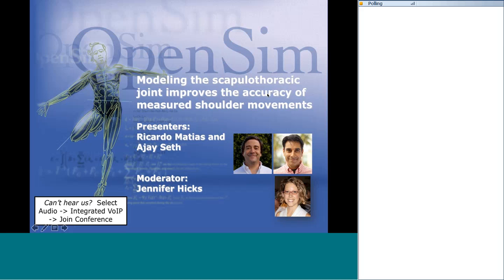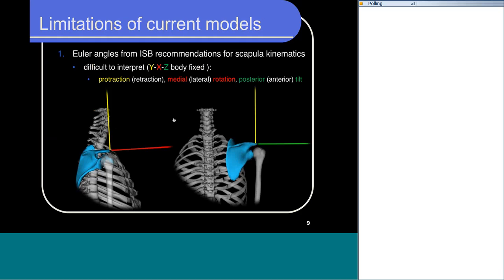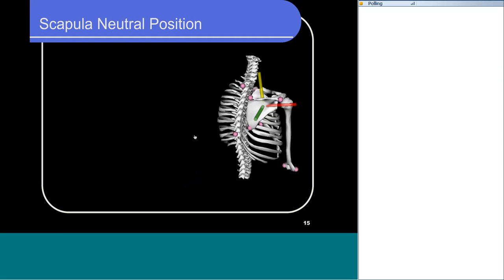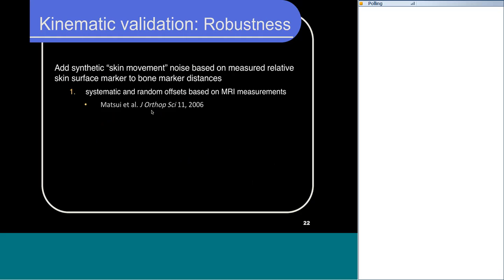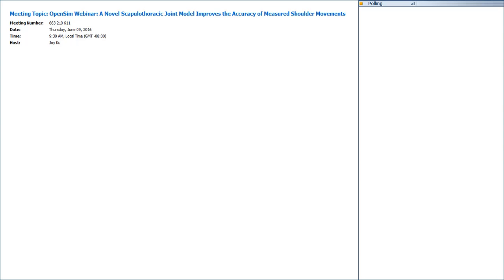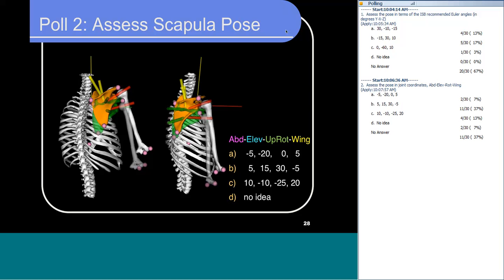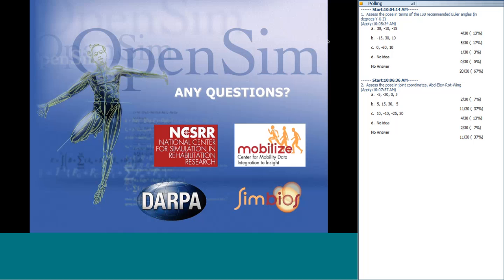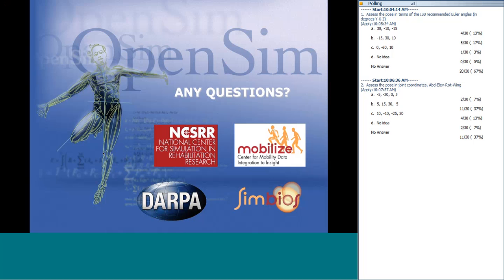Webinar: A Novel Scapulothoracic Joint Model Improves Accuracy of Measured Shoulder Movements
The movement of the scapula under soft tissue makes it difficult to measure, reconstruct and study shoulder movements. Even when movements may appear to be reasonable, the standard set of (Euler) angles that describe the scapula orientation with respect to the clavicle (or torso) are challenging to interpret and compare across tasks and individuals. We recently developed a model of the scapulothoracic joint in a multibody skeletal model that improves the accuracy of noisy measurements captured in the lab or at the clinic, and further, provides kinematics that are easier to interpret, explain and compare. Learn more about the model, its validation, and its uses in this webinar.

Read more about the model in the associated publication "A Biomechanical Model of the Scapulothoracic Joint to Accurately Capture Scapular Kinematics during Shoulder Movements"